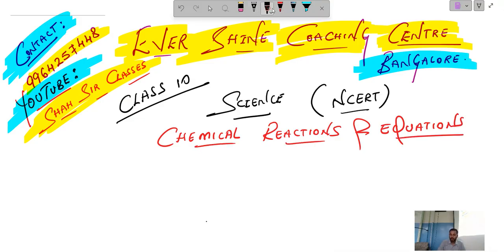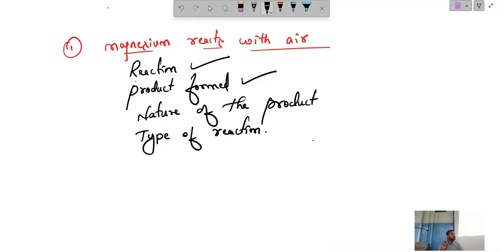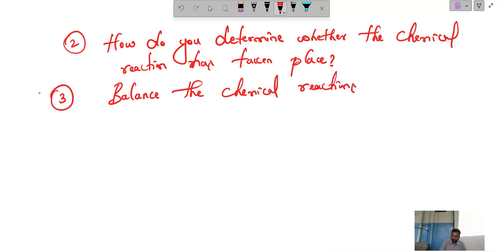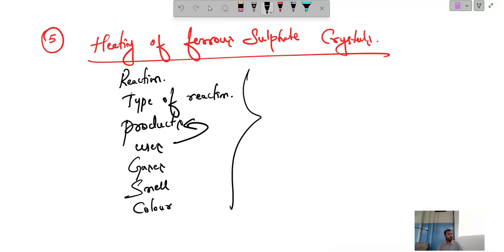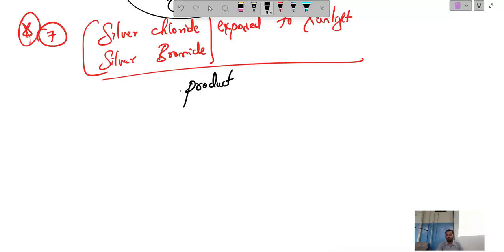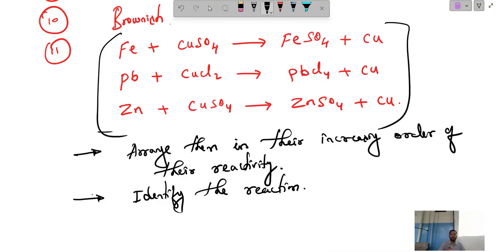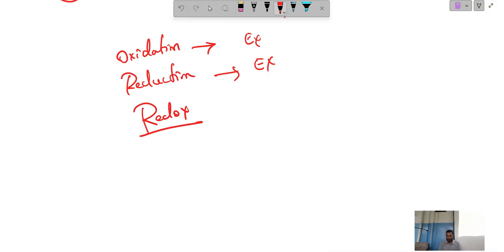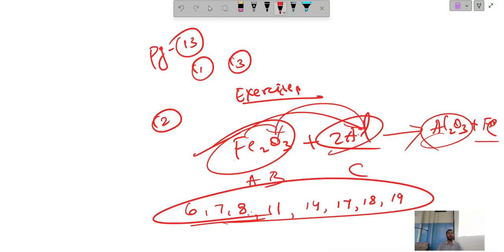Class 10 Science Crash Course 2024-25 | Crack Your Exams with Shah Sir Classes | Part 1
Class 10 Science Crash Course 2024-25 | Prepare with Shah Sir Classes

Welcome to Shah Sir Classes, your trusted destination for quality education! 🎓

Prepare to ace your exams with our specially designed Class 10 Science Crash Course for 2024-25. This test series is carefully crafted to help you master every concept, practice effectively, and excel in your board exams.

📚 What You'll Learn:

Comprehensive coverage of all Class 10 Mathematics topics.
Mock tests aligned with the latest CBSE/State Board syllabus.

Experienced Faculty: Shah Sir brings years of teaching experience with a proven track record of success.

Let’s work together to achieve your goals! 💪